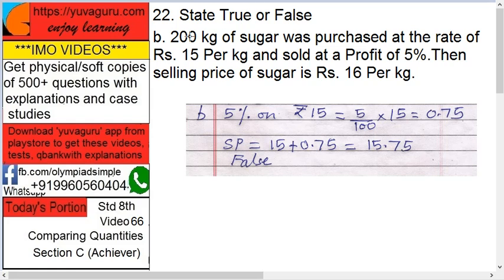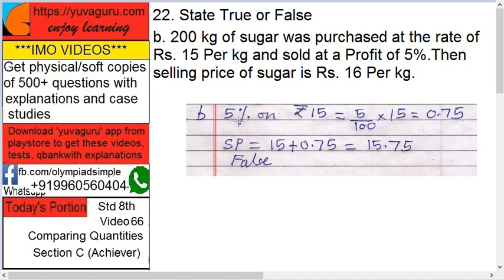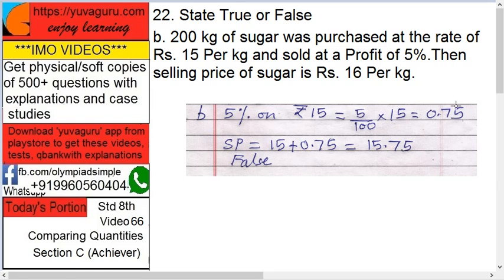IMO Video Std 8 Comparing Quantities